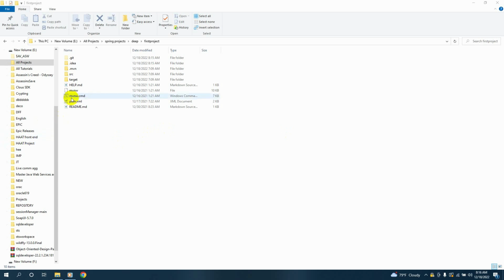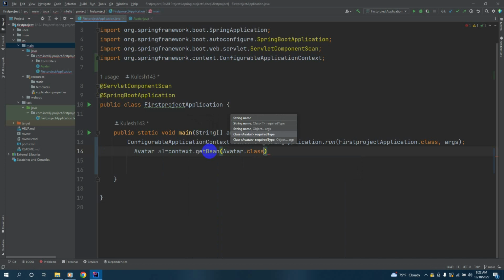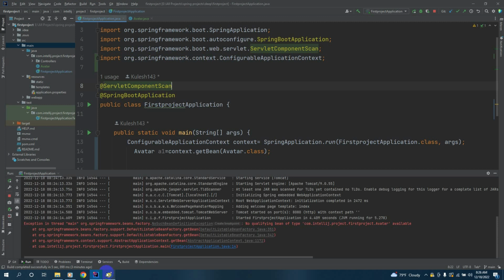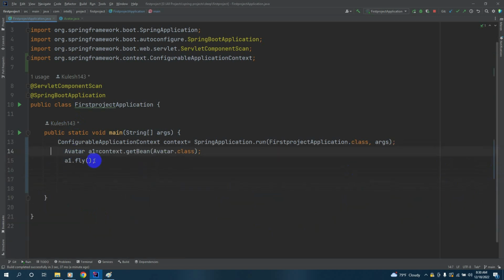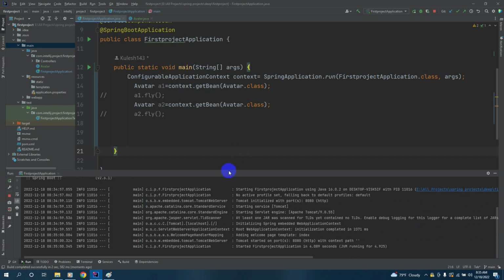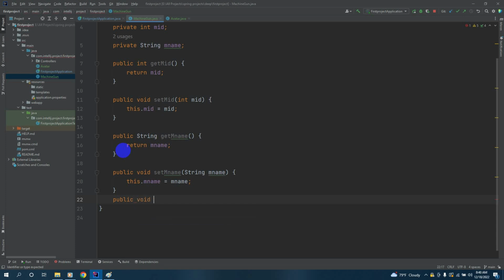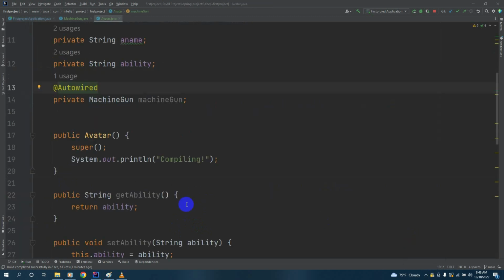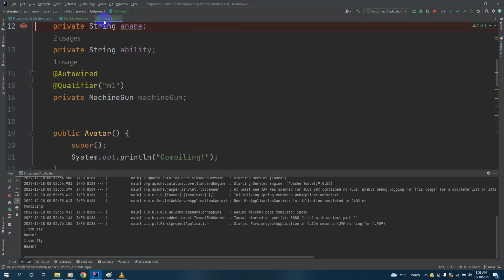Dependency Injection and Autowired Lesson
Here is the most awaited practical lesson for the Dependency Injection and Autowired! In this tutorial I will teach you about both these concepts and hope you learn something valuable from me. Thank YOU!! take care :)